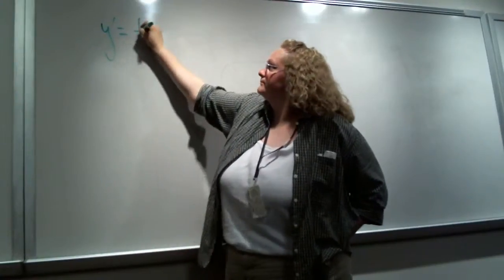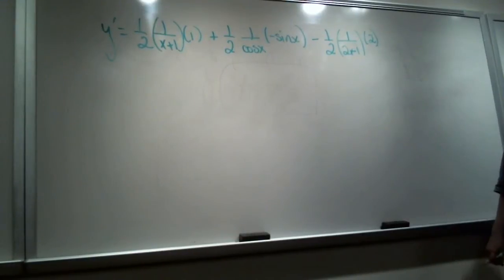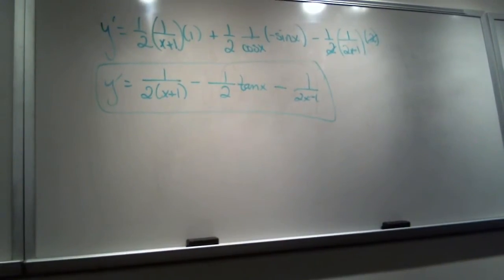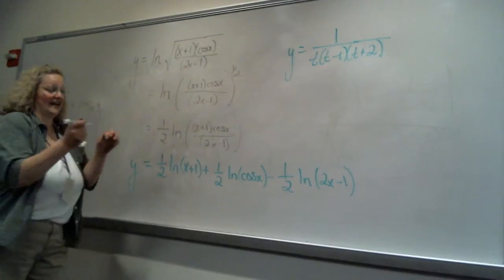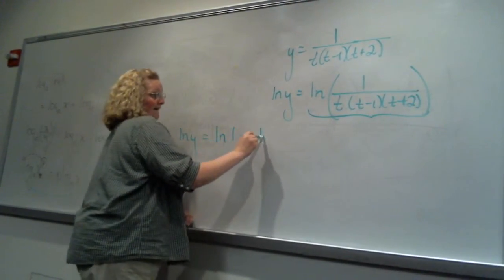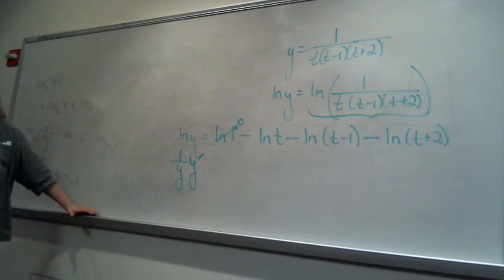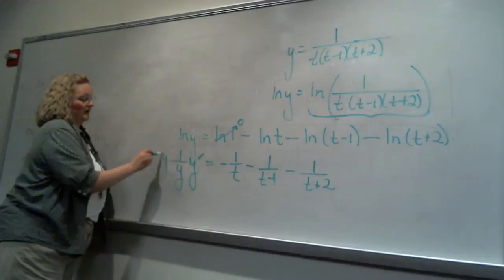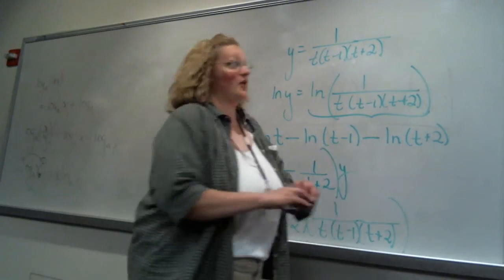3 8 5